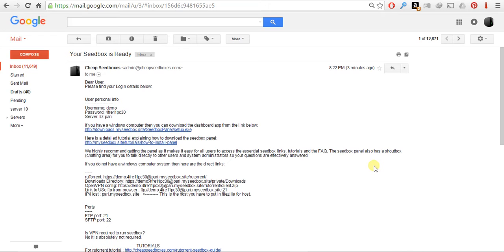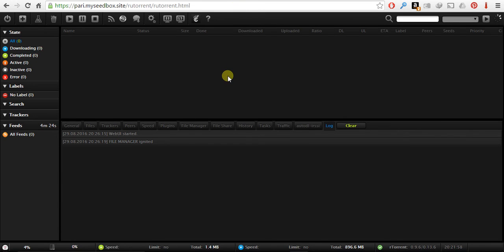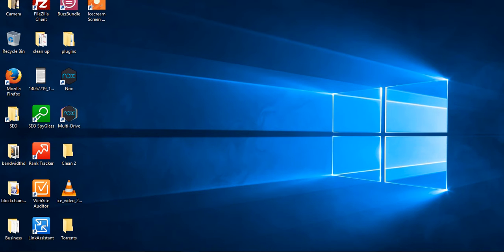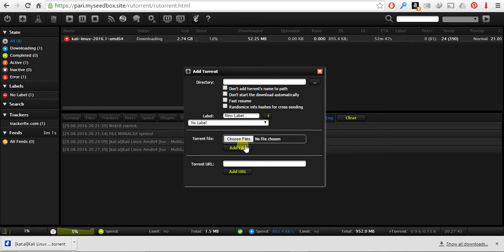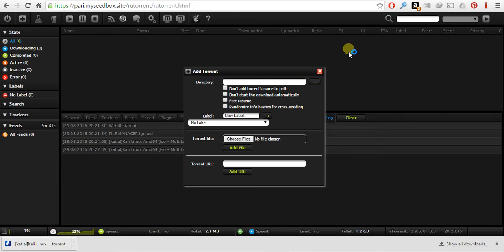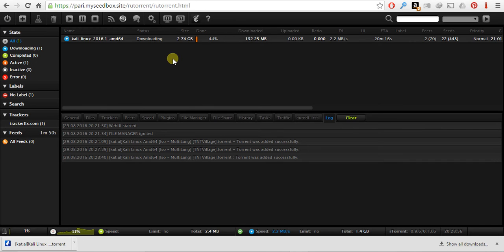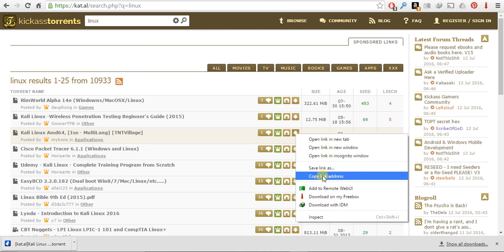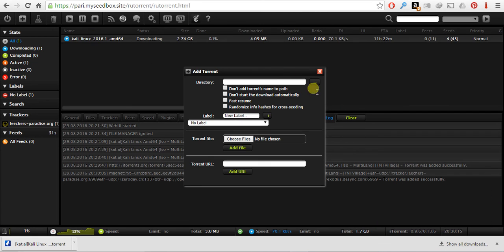Basic ruTorrent Seedbox Instructions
Basic Tutorial on using ruTorrent Seedbox, various methods to add tracker files in your ruTorrent web application.

Video guide:
00:20 Important link that you have in your subscription mail (Direct download)
01:09 Download torrent for Kali Linux
02:38 Alternative way to download torrent
02:57 Direct drag and drop
03:44 From torrent site
04:45 For magnet links